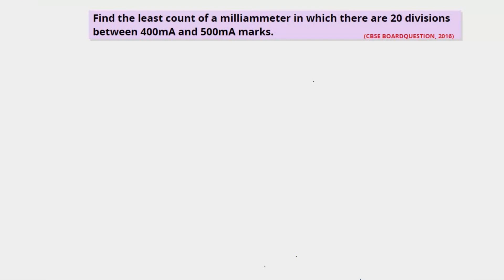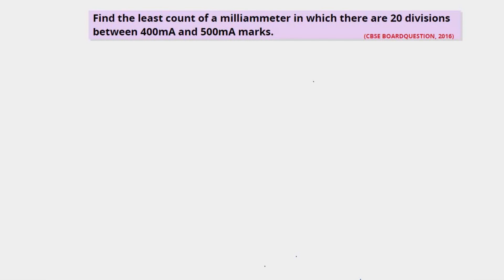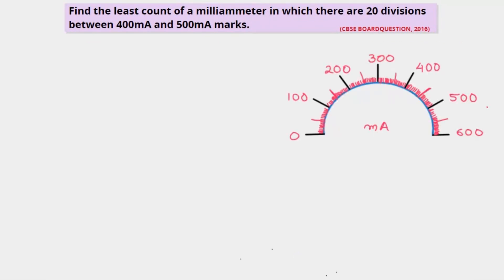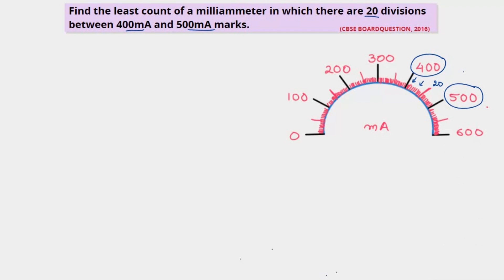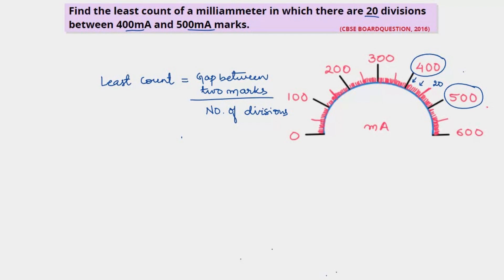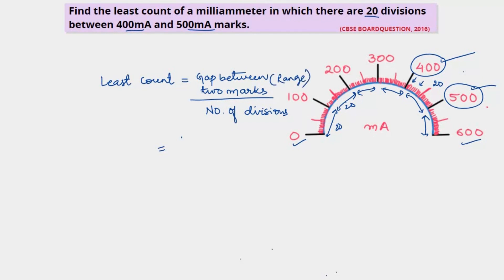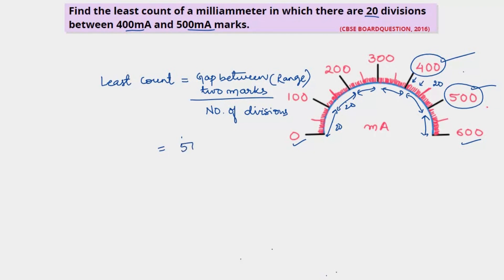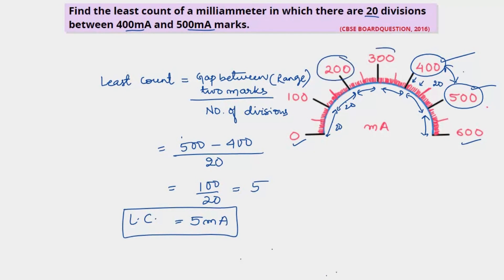Find the least count of a milliammeter in which there are 20 divisions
r6z3JdOlaAW

cbse 2024
cbseclass10 0
cbseclass 10
Cbse board questions 2024 answer key